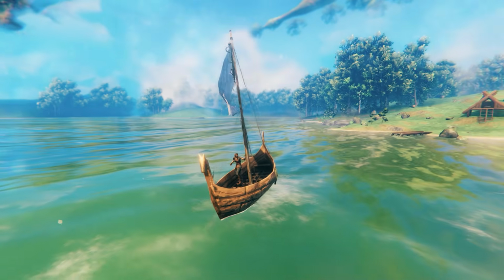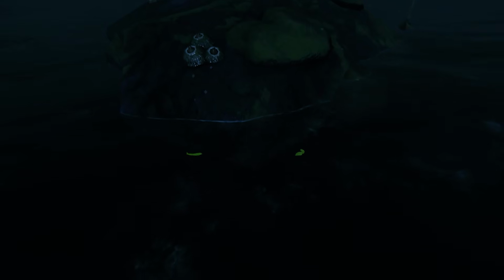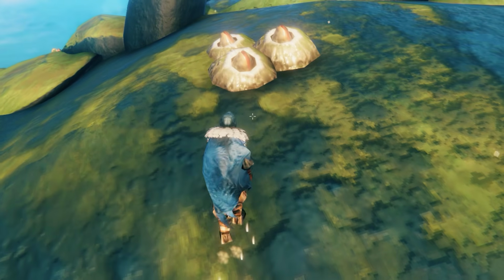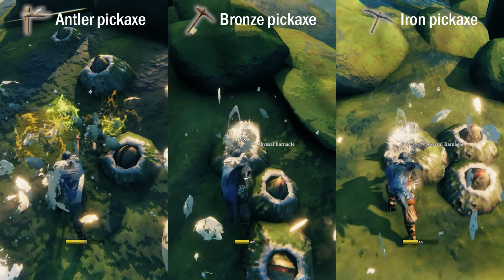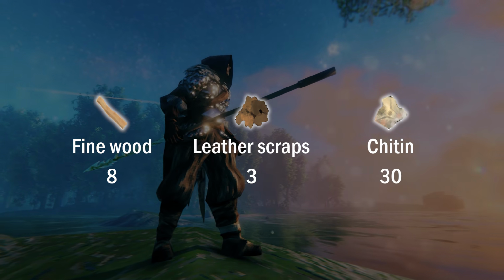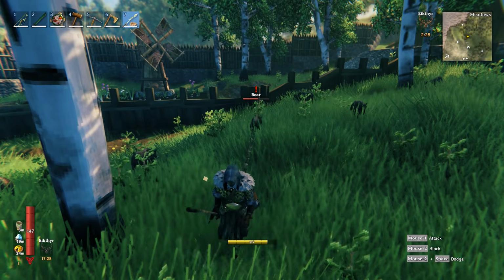Leviathan Floating Islands in Valheim - Full Guide! (+ How to Get Abyssal Harpoon & Abyssal Razor)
We go through *everything* there is to know about the mysterious "Floating Islands" - Leviathan - in Valheim! Learn how to craft the Abyssal weapons plus tips & tricks to make your encounters with Leviathan more effective!

Introduction 0:00
Leviathan Legends 0:24
Abyssal Barnacles 0:45
Where to find Leviathan 1:18
How to get Chitin 1:53
Submersion Sequence 2:42
How to Survive the Leviathan! 3:31
Finite Resource 4:25
Abyssal Razor 4:46
Abyssal Harpoon 5:22
Hunting Serpents 5:51